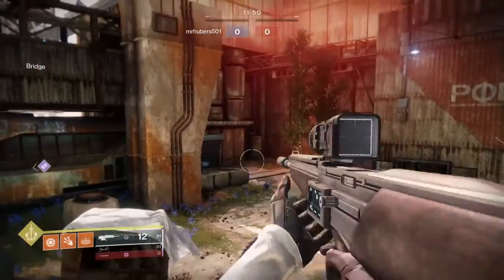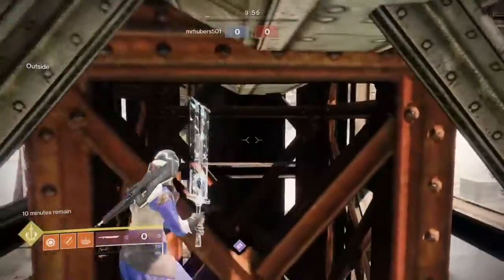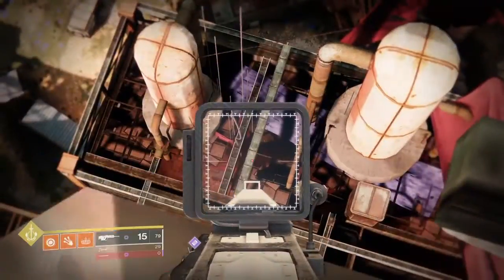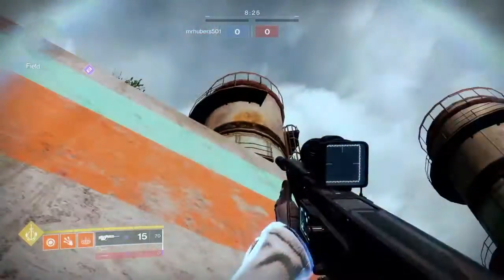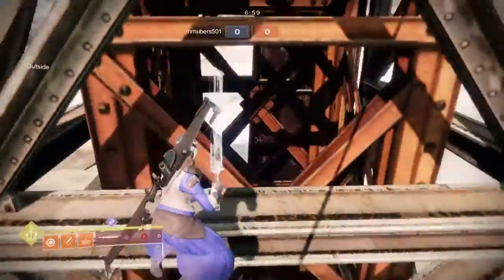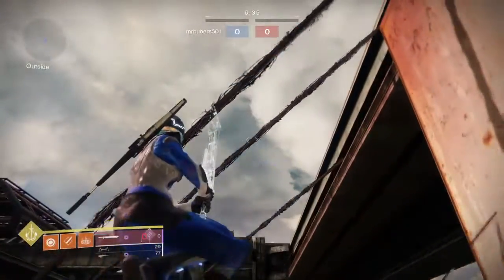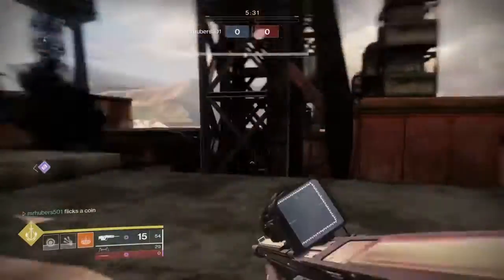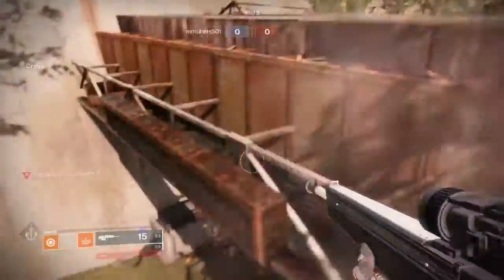Destiny 2 glitch on exodus blue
Im a scum bag